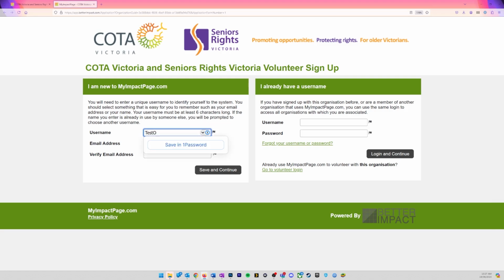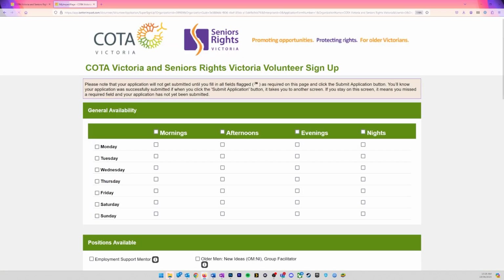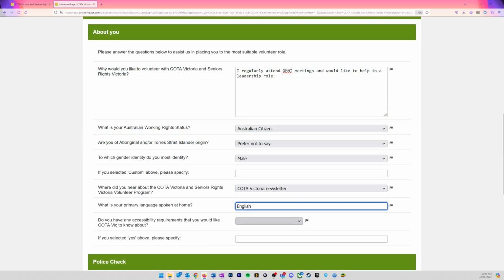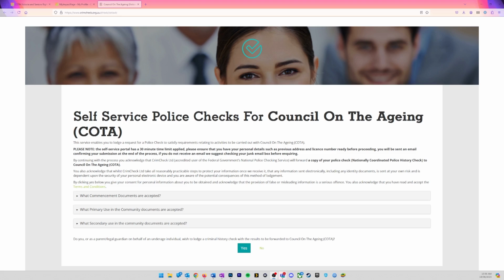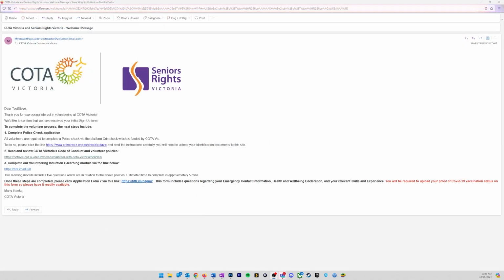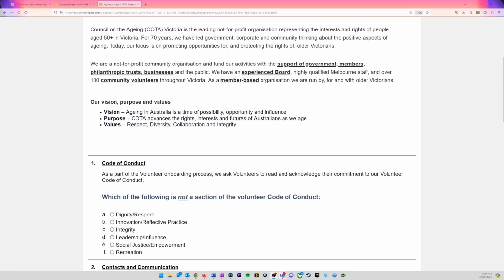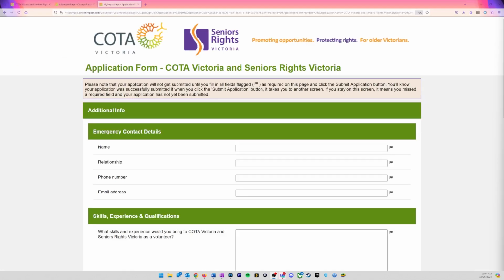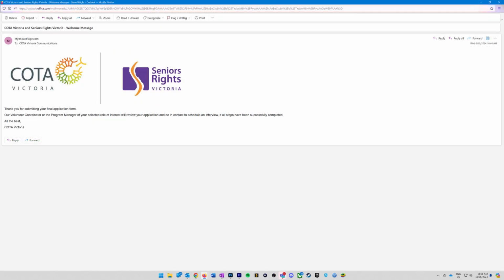COTA Victoria and Seniors Rights Victoria volunteer sign up process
Instructions on how to complete our volunteer sign-up process.

LINKS:
1. Volunteer application form 1 (Better Impact)
3. COTA Victoria code of conduct and policies